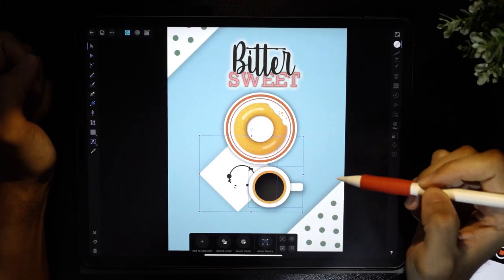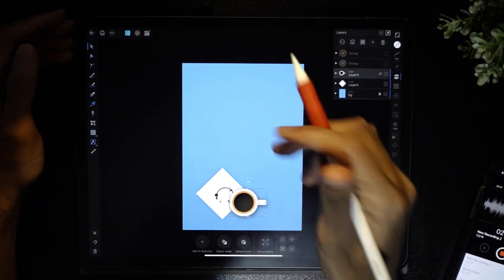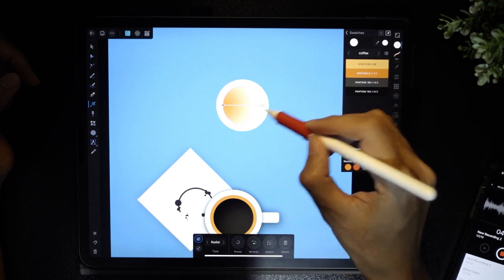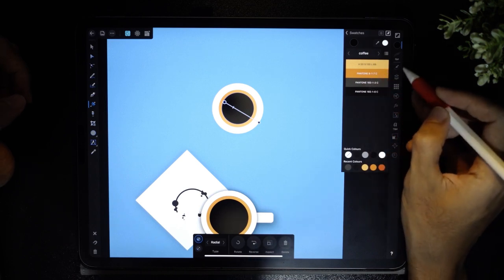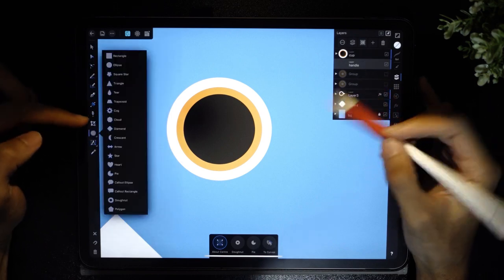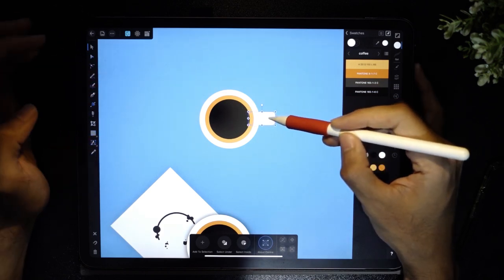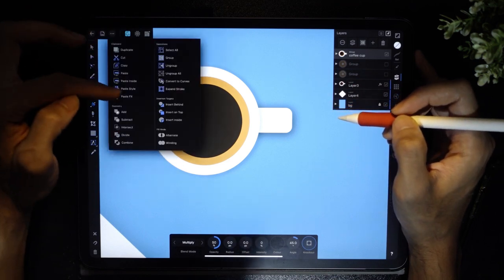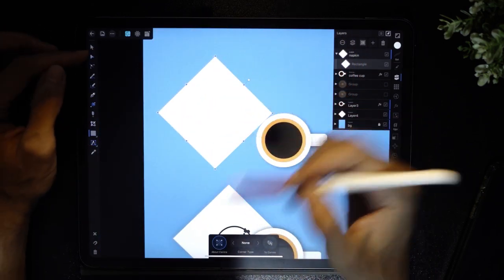Affinity Designer for iPad vector art Tutorial: Donut & Coffee Part 2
This is the second part of the Donut & Coffee artwork. I will show how I created the coffee cup and the coffee stain.

If you haven't seen the first part of the Donut and Coffee video check that one out first.
You can download the full version of this artwork complete with donut, plate and coffee here for a small fee to support me!